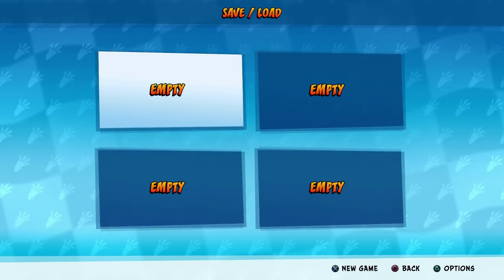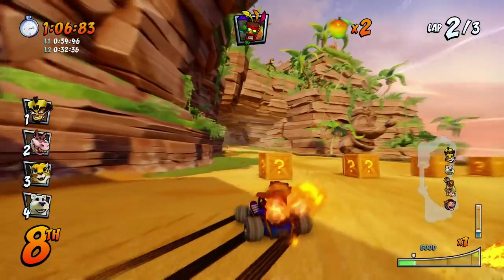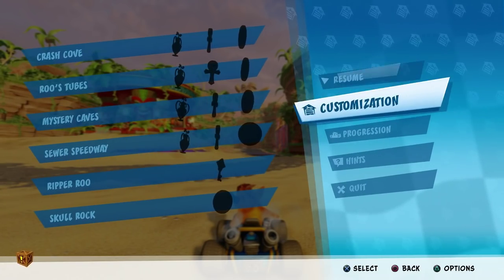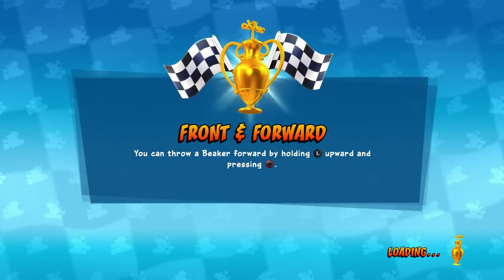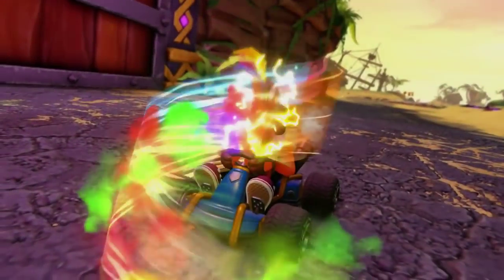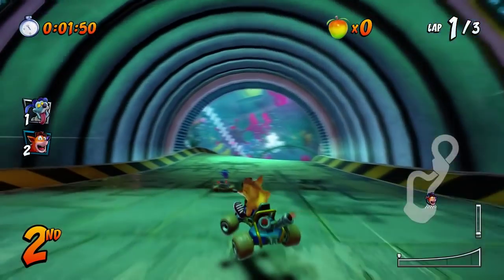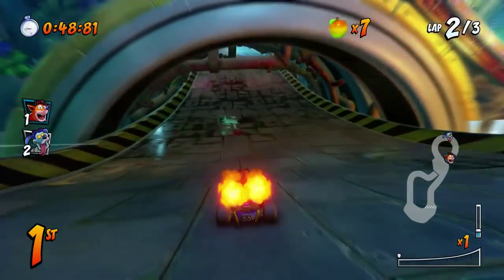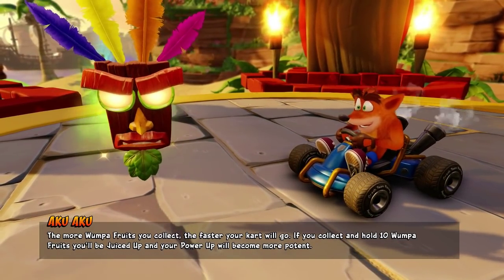Let's Play CTR Nitro-Fueled (100%) Part 1 - Hard is Hard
Not playing Hard until I can fully understand how it works to actually play on Hard lol.